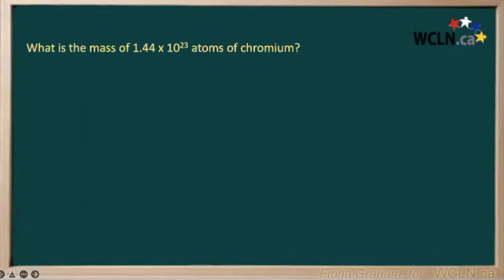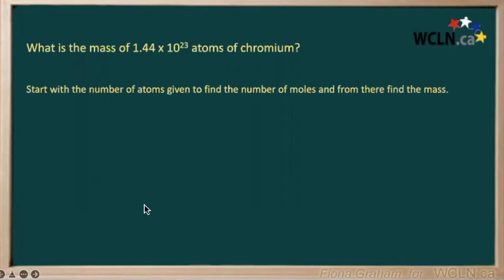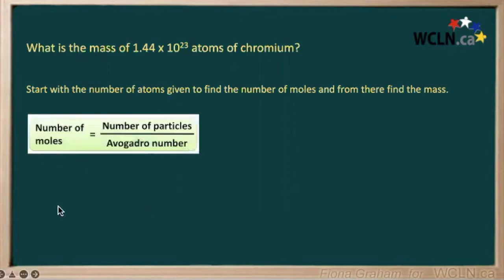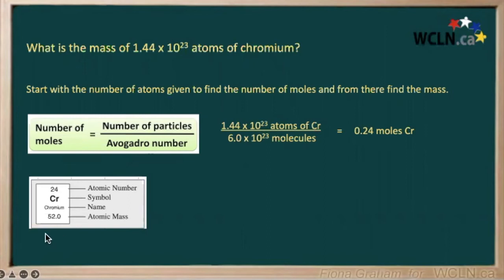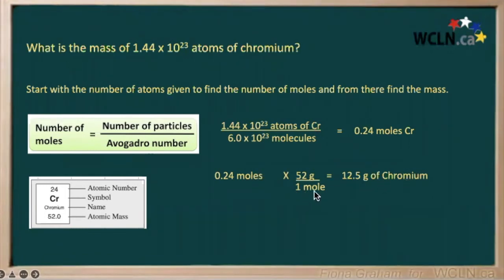WCLN - Chemistry - What is the mass of 1.44 x 1023 atoms of chromium?